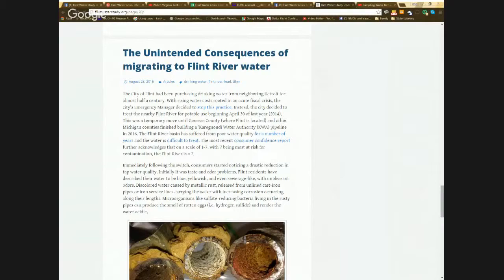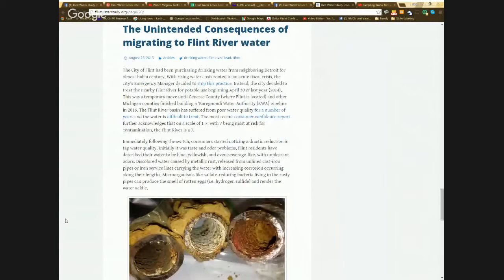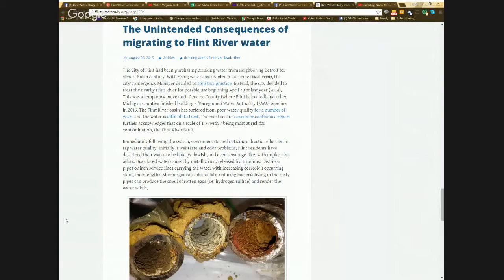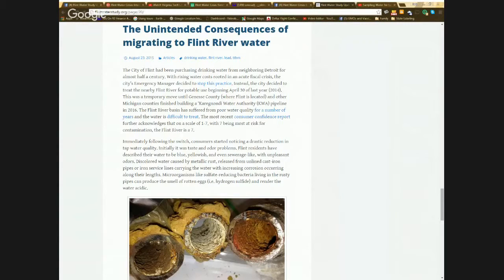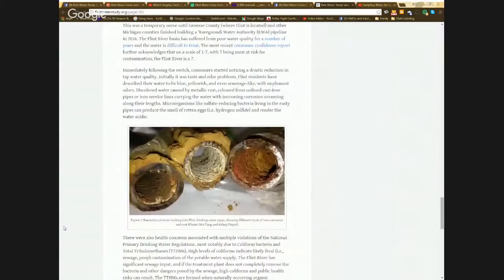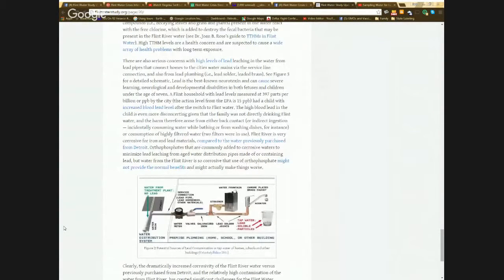Flint Water Crisis: William Rhoads, Flint Water Study First Blog Post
In this clip from our 28 minute chat with William Rhoads, a member of the Virginia Tech Flint Water Study, we discuss the first blog post on FlintWaterStudy.org:

The Unintended Consequences of migrating to Flint River water